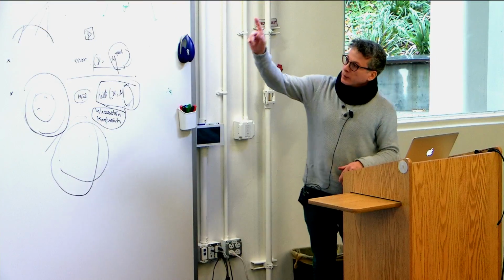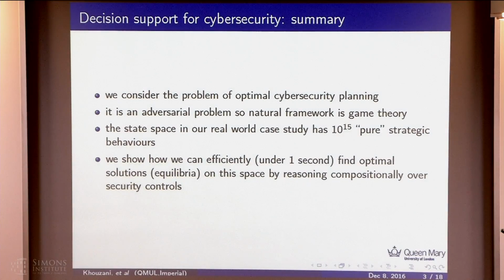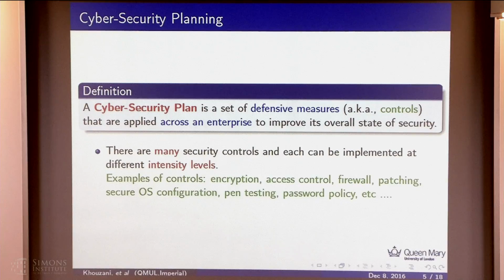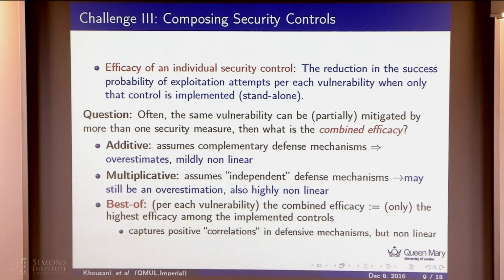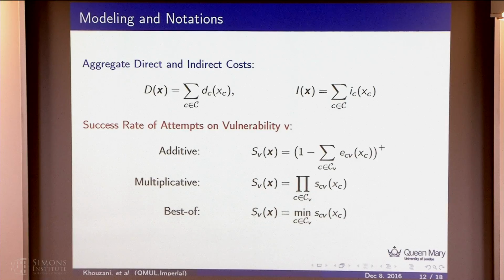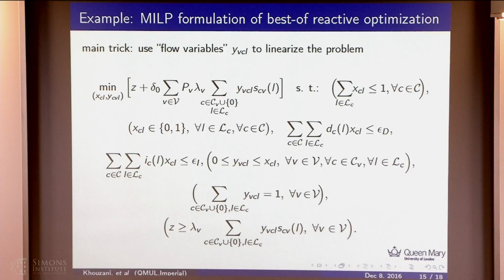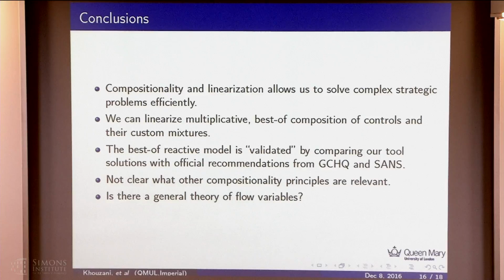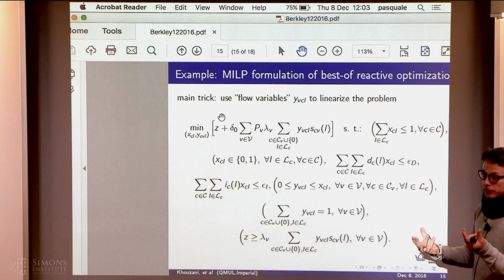Compositionality in Cybersecurity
Pasquale Malacaria, Queen Mary University of London
Compositionality